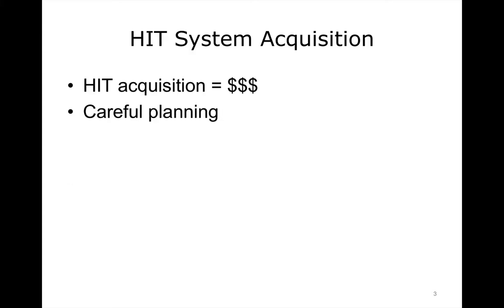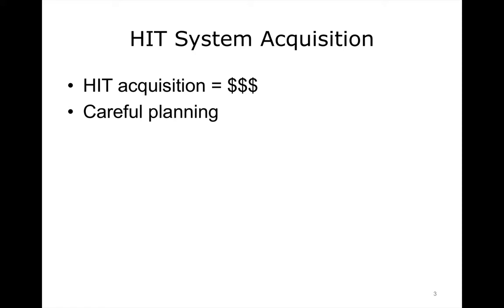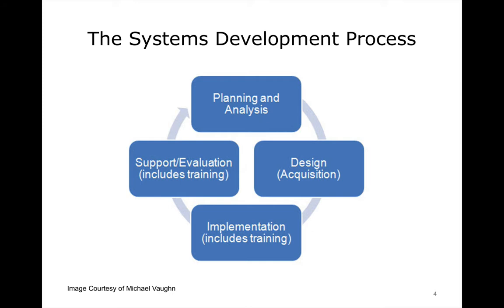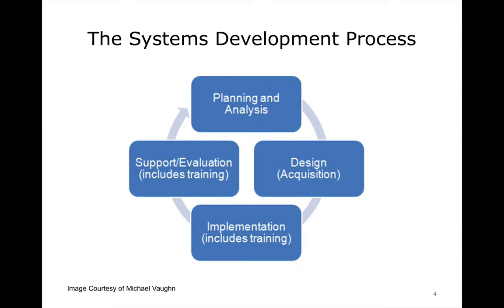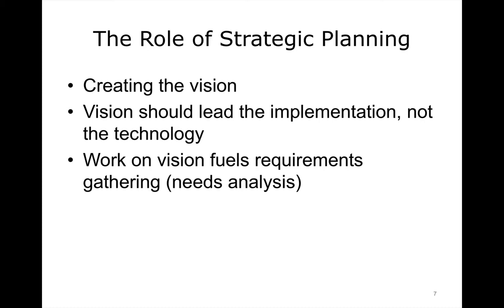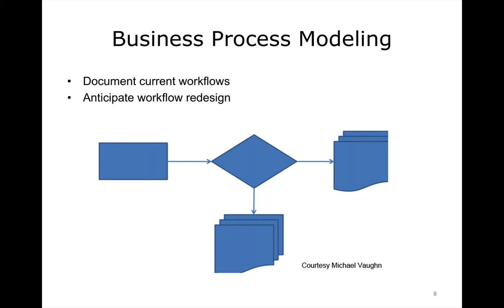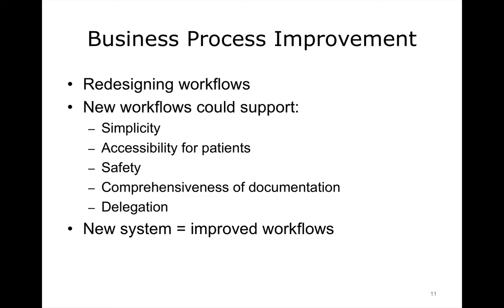ONC Component 7 Unit 8 Lecture a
Component 7: Working with Health IT Systems

Unit 8: HIT System Planning, Acquisition, Installation, &Training: Practices to Support & Pitfalls to Avoid

Lecture a: Core Concepts and Implementation Challenges:
 • The Systems Development Process
 • Business Process
 • Training

Description: In this unit, the core definitions and concepts of HIT systems planning, acquisition, installation, and training are presented. A variety of settings will be used as examples in the unit, including small office practices, community clinics, acute care facilities, and skilled nursing facilities. Students will conduct simulated user needs analysis, and using the lab Electronic Health Record System (EHRS), will identify gaps in meeting those needs. Students will develop training plans for a variety of settings.

Summary: We have covered the core concepts of HIT systems planning, acquisition, installation, and training. We looked in some detail how to strategically plan for the implementation and conduct user needs analysis. In the concluding half of this unit, we will discuss how to prepare for training. We will demonstrate how to implement the strategies introduced in this unit using some specific healthcare settings and the EHR system as an example, taking advantage of resources available online to help guide our work. Finally, we will cover some of the key success factors to an HIT systems implementation, and highlight how failure to address these factors could challenge the implementation.